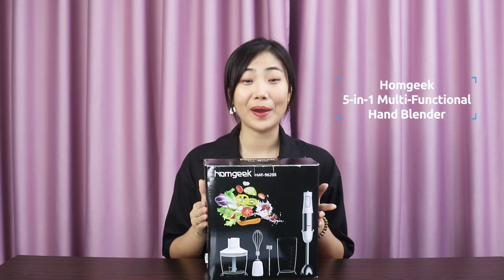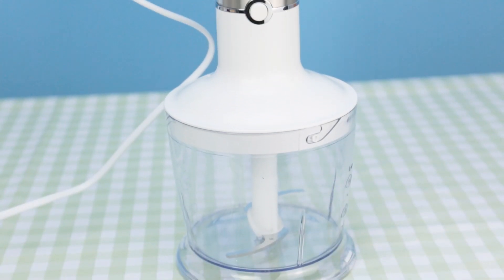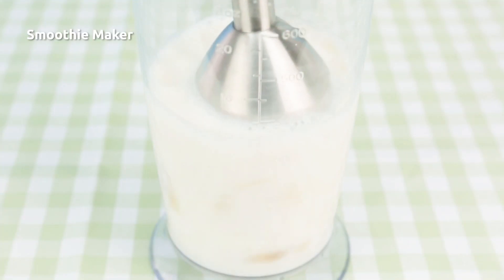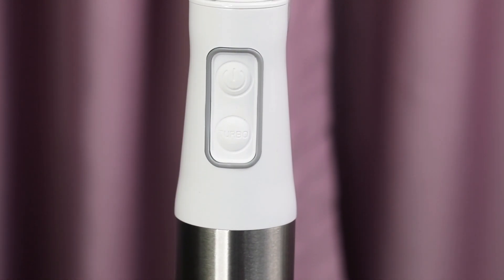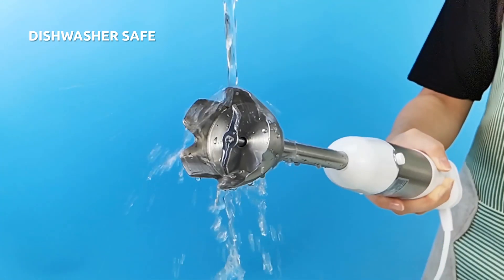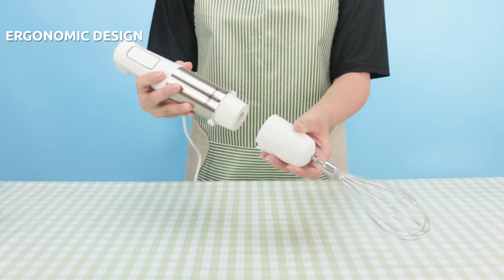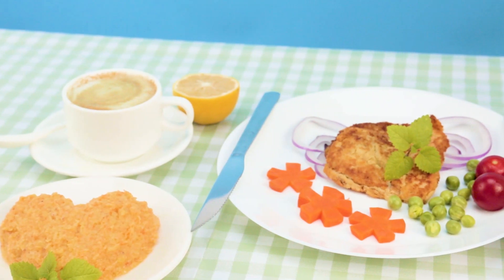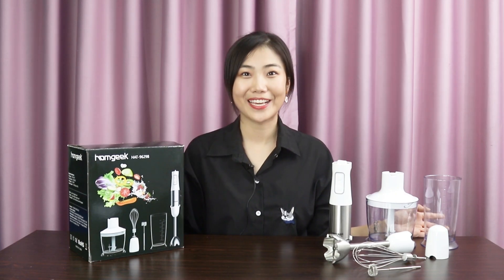【New Release】Homgeek 5-in-1 Multi-functional Hand Blender: Cook Healthy and Convenient!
Main features
1.【A MUST-HAVE IN YOUR KITCHEN】
This 5-in-1 hand blender equips with sharp stainless-steel blades, 600ml mixing beaker, 500ml chopping bowl, stainless steel whisk and milk frother for chopping, mixing, grinding, blending, whipping, and more.
2.【5-in-1 MULTIFUNCTIONAL】
Having this set is equivalent to having a smoothie maker + food processor + soup maker +  milk frother + hand mixer
3.【6 ADJUSTABLE SPEEDS & TURBO BUTTON】
With 6 adjustable speeds and an instant turbo button, this Homgeek 5-in-1 hand blender provides you with great convenience for different foods and purposes.
4.【BPA FREE & NON-TOXIC】
The immersion blender are made of stainless steel and food grade BPA-FREE material, safe and non-toxic for your family.
5.【DISHWASHER SAFE】
All parts are easy to disassemble, easy to clean and can be used in the dishwasher (except for the engine parts).
6.【ERGONOMIC DESIGN】
The ergonomic handle offers a non-slip and comfortable grip. One hand control gives you more freedom in the kitchen.